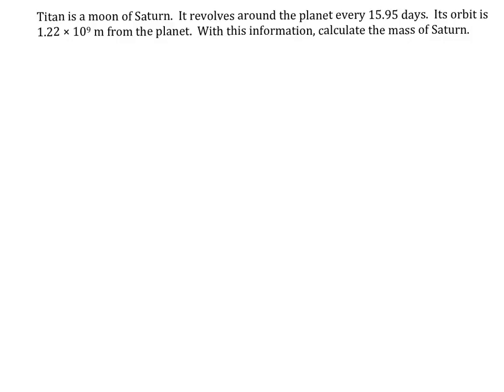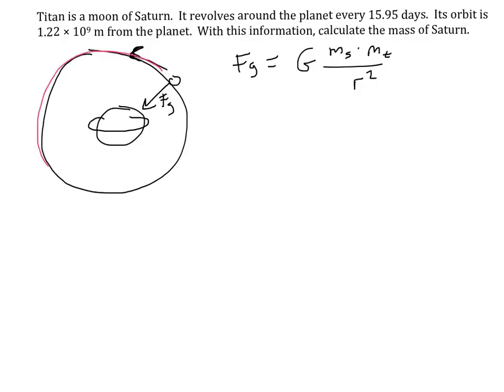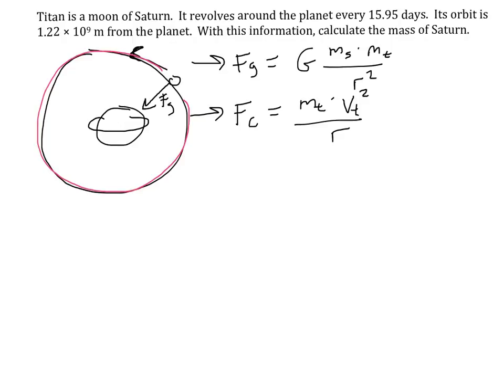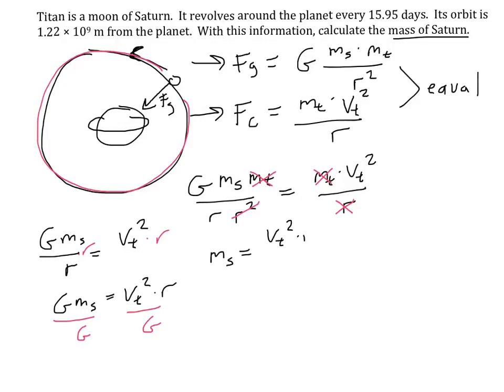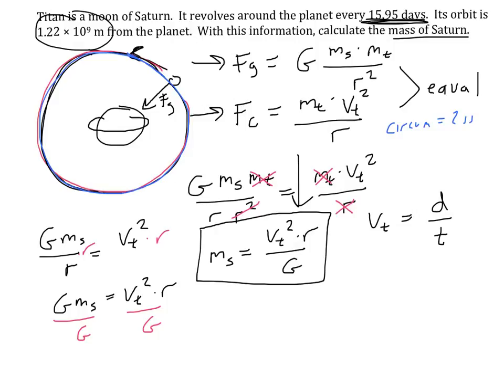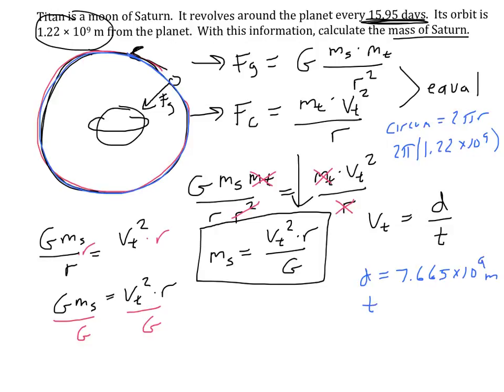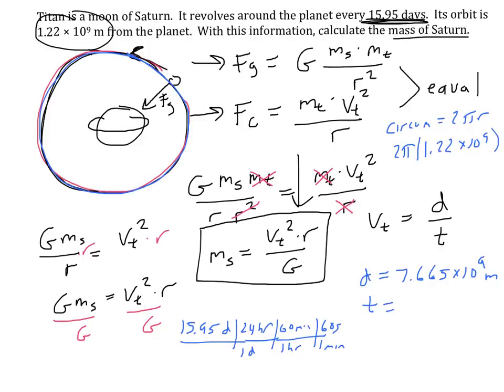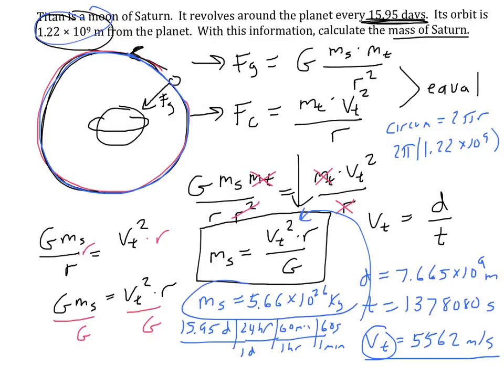Circular motion #7: Calculating mass of planet